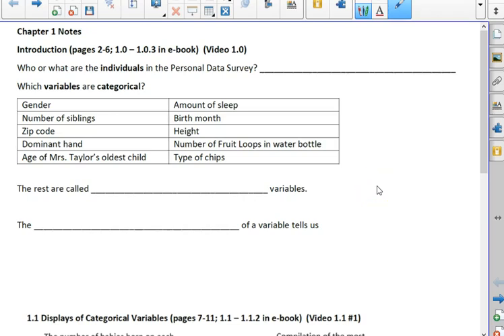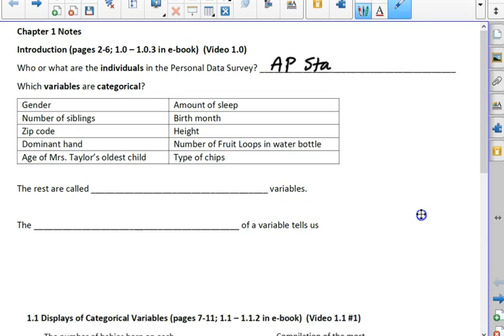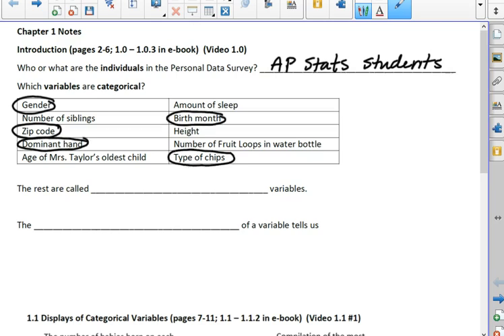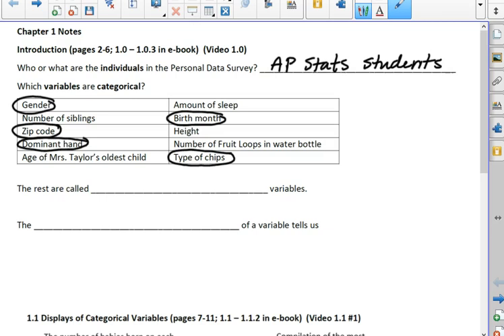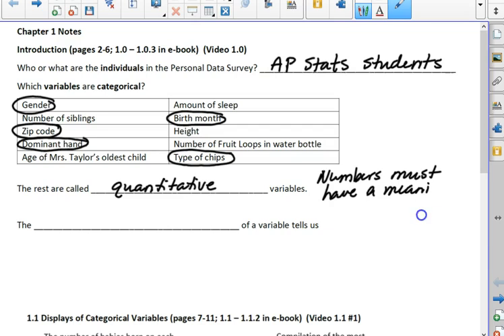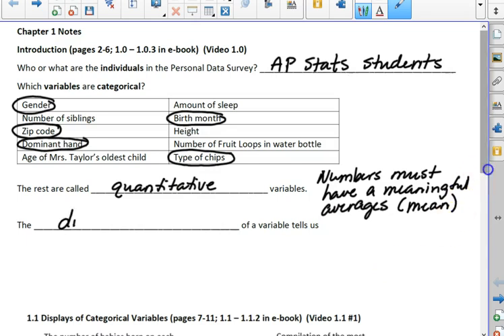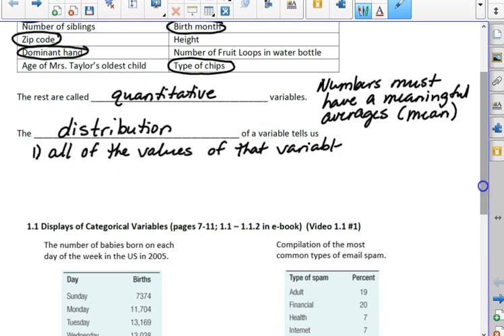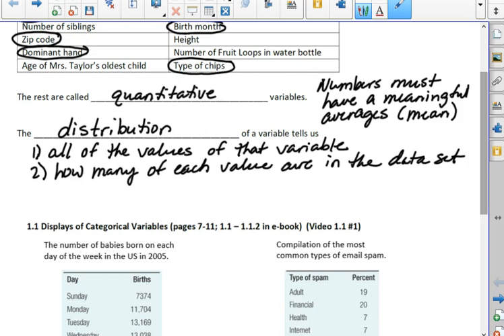1.0 Categorical vs Quantitative Data